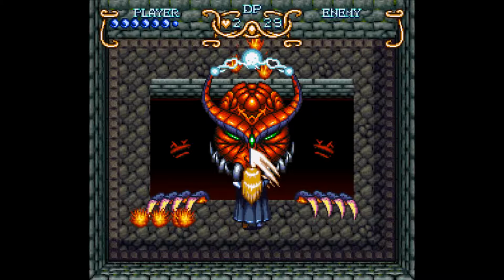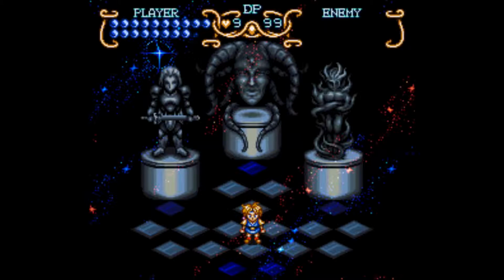Nestalgia Time EP 1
Well this is something i thought ide come up with and see how well it does so let me know what you think of the first episode of Nestalgia Time. oh and i know ive miss spelled it i hate having to spell a word i almost never use. so if you know the right spelling let me know. but this ones all about Illusions of Gaia.